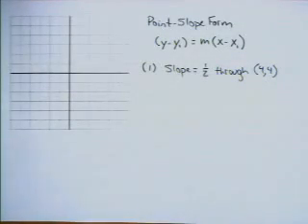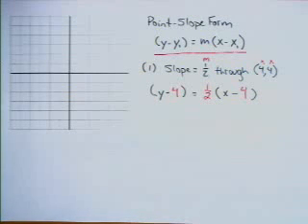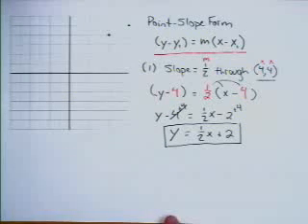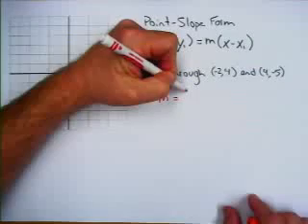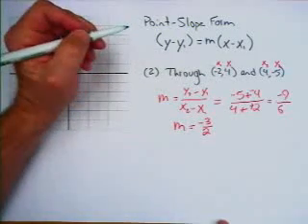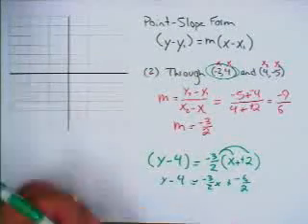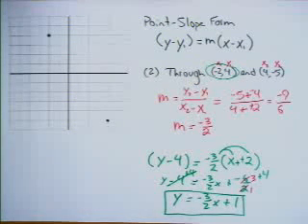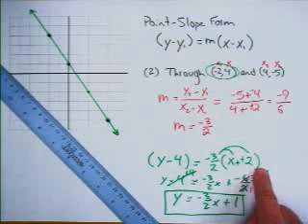Point Slope Form of the Equation of a Line